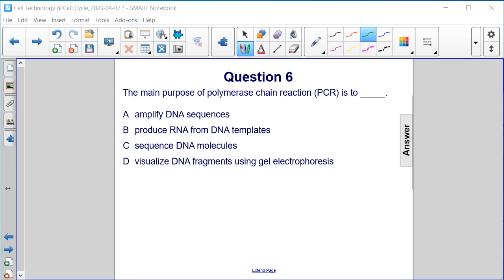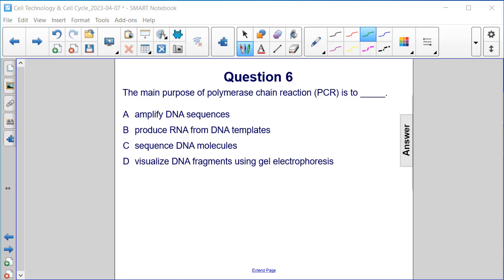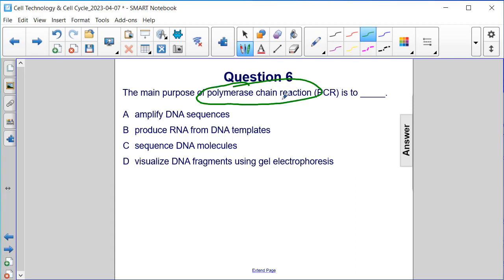Cell Technology and Cell Cycle Question 6